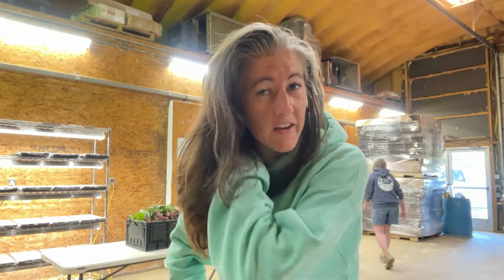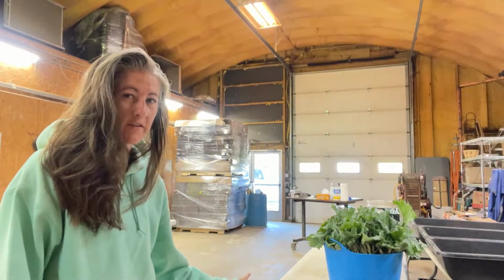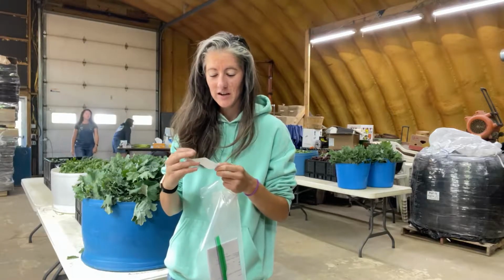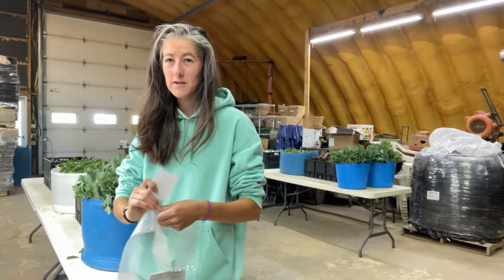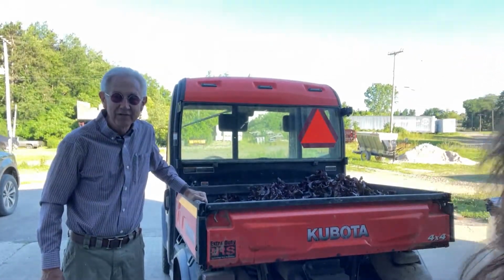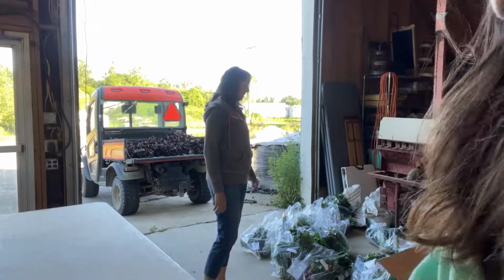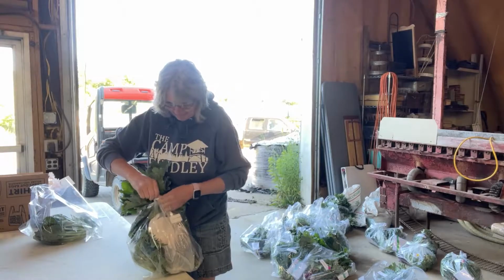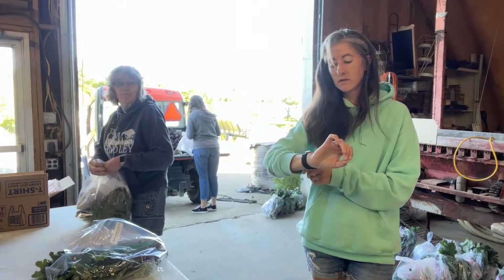Packing Day!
Hi and welcome to our Farm, Post Apples.  We are a multi-generational farm who grow high quality vegetables and fruit in a sustainable fashion using reduced inputs that ensures produce that is of the highest nutritional value.  One of the reasons we continue to farm is for our community.  We offer a CSA (community supported agriculture) to ensure our neighbors can get fresh local produce.  For more information you can visit our

Today we are packing bags for delivery to our members.  This is week 2 of this year, 2022.  We packed Russian Kale, Mizuna, Beet Greens, Snap Peas, Tatsoi, and Lettuce.